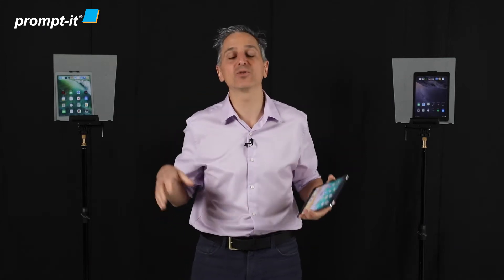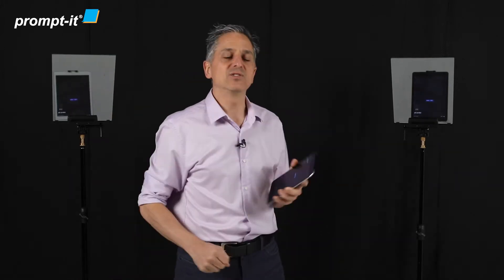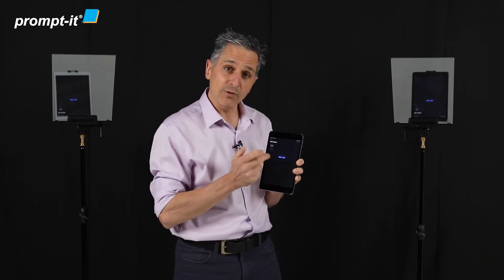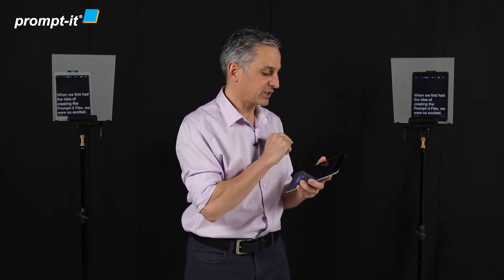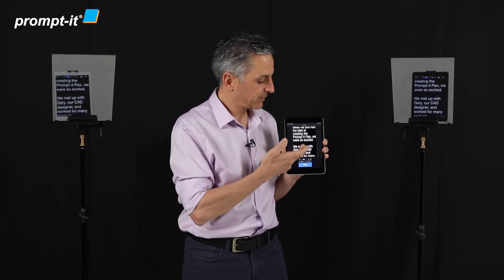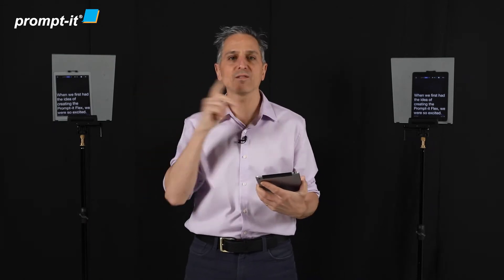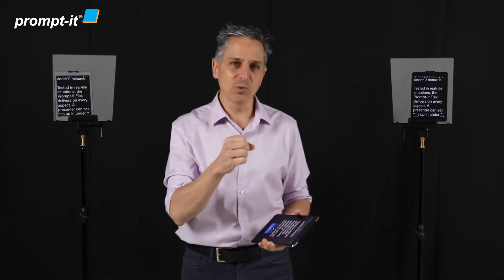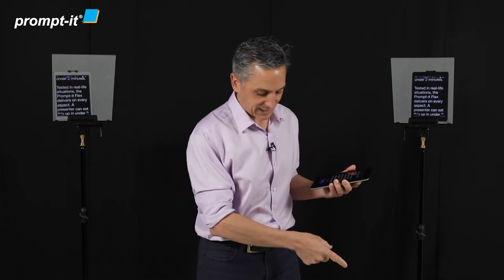2 teleprompters for your presentation: sync the iPads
Yes, you can use two of the Prompt-it® Flexs in sync! Use the Teleprompter Premium app. Watch our demonstration.